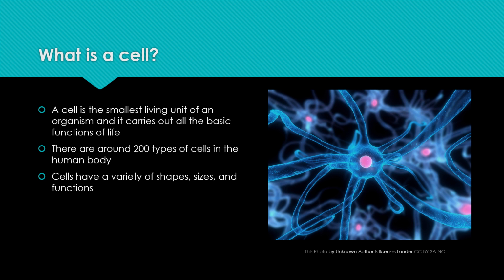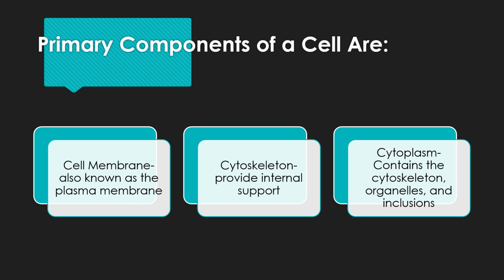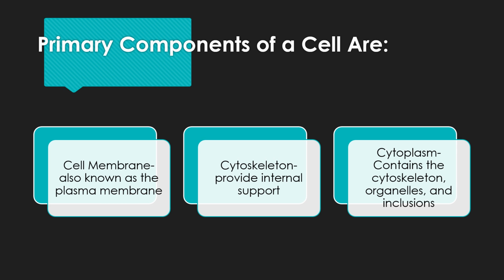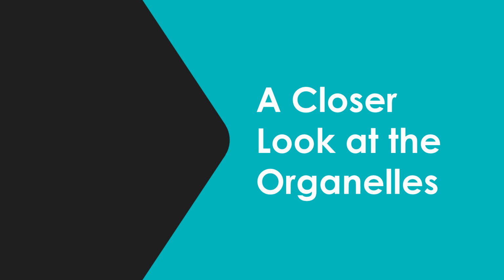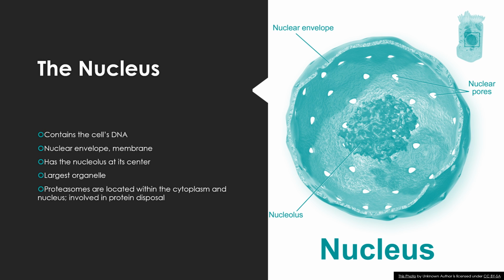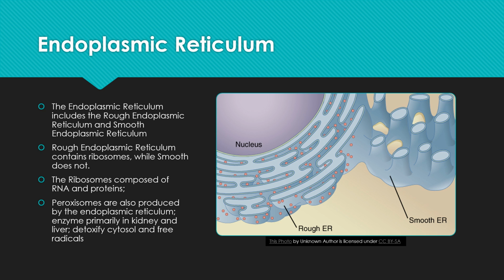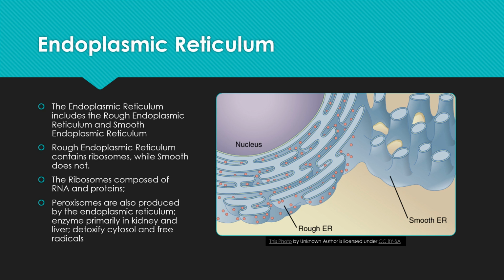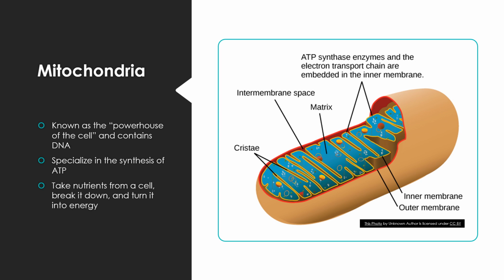FINALDISCUSSIONPPCELL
Cell Diagram and Description of Organelles. St. Catherine University